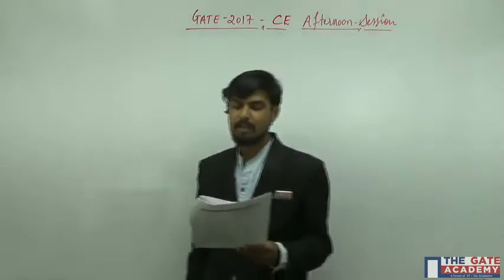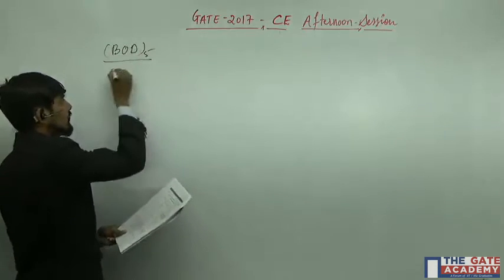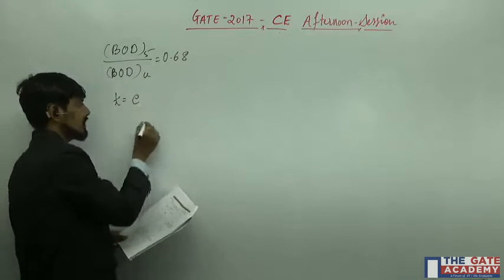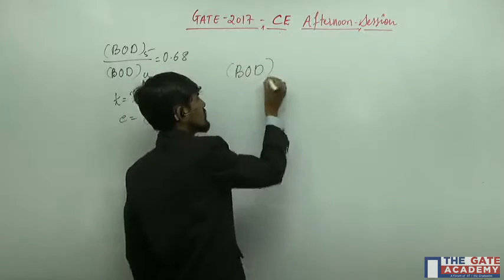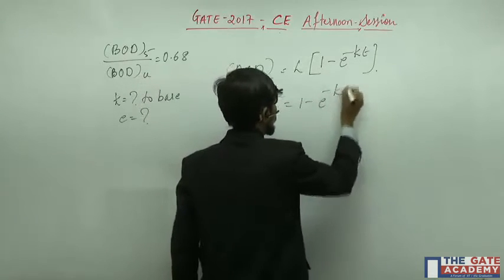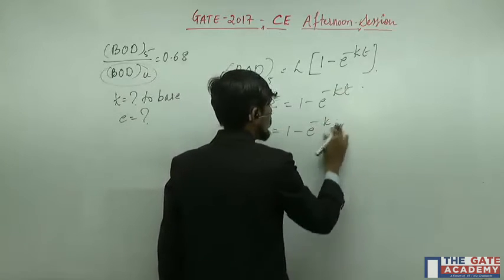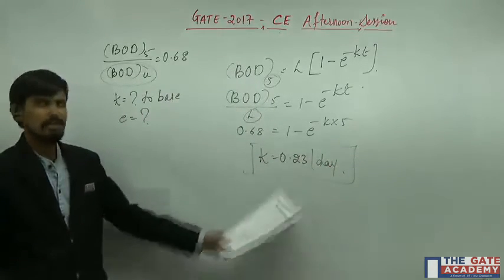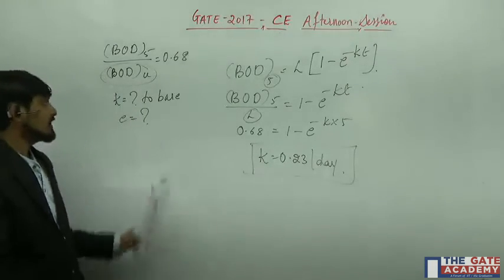GATE 2017 Solutions | CE | Afternoon Session| ENV